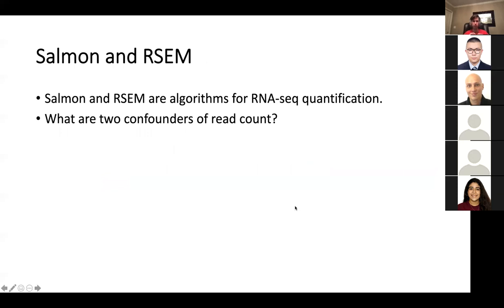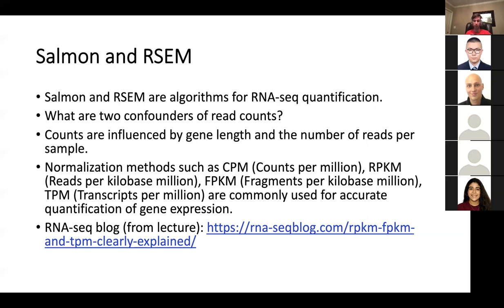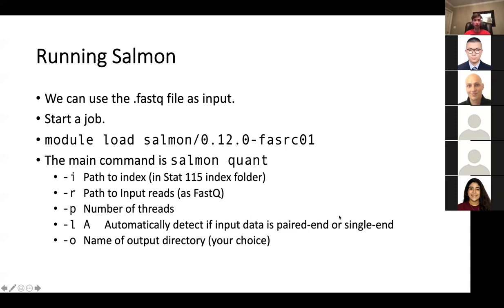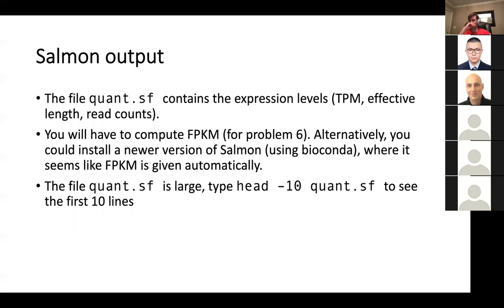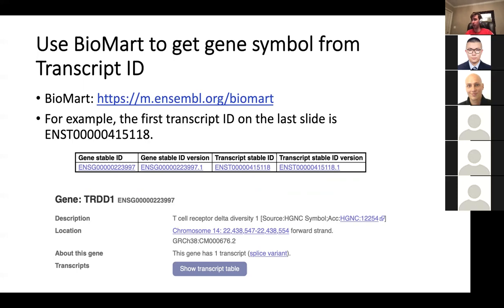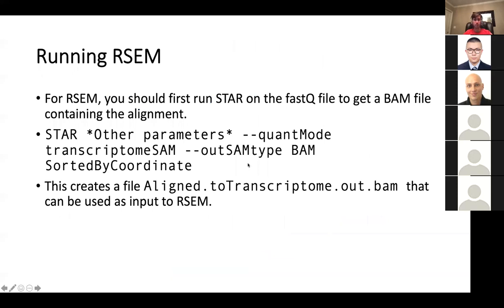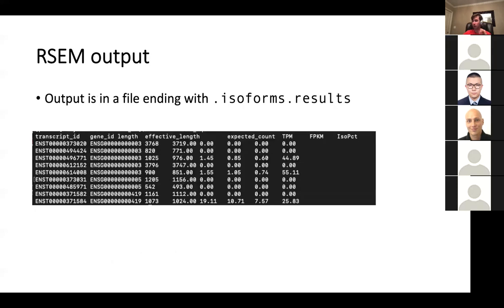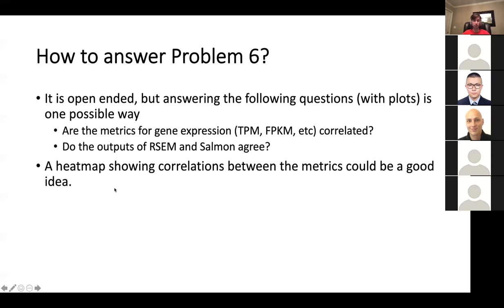2021 STAT115 Lab2.3 RSEM/Salmon Tutorial